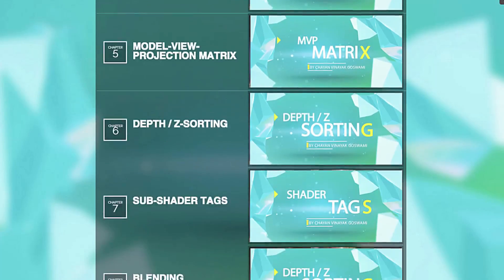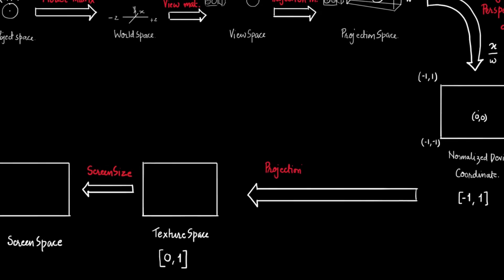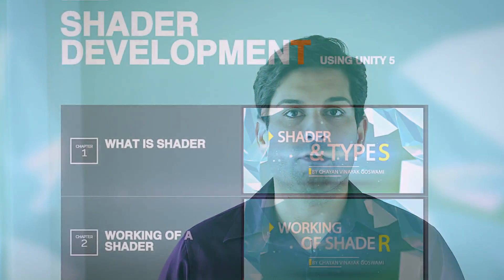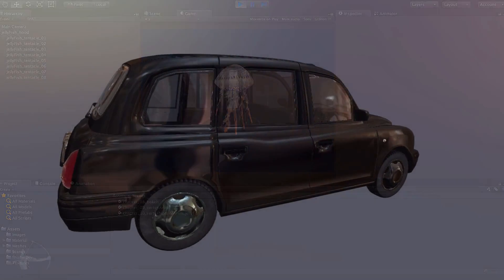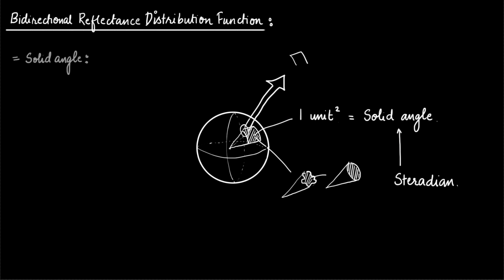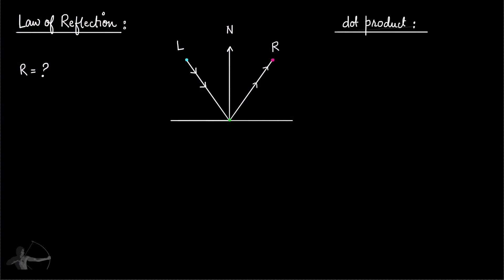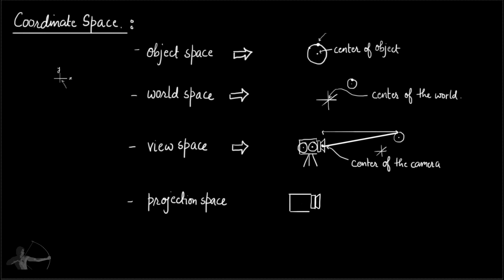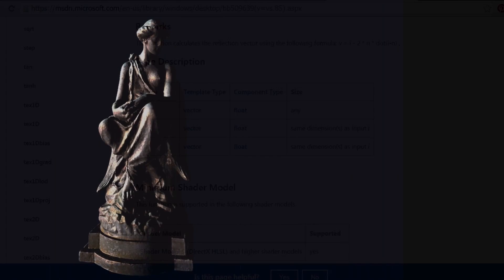Shader Development using Unity5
Watch tutorial author Chayan Vinayak introducing his new tutorial Shader Development using Unity5.
This is the most comprehensive video tutorial on shader development on the market.